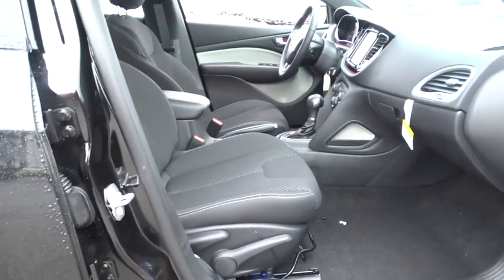2015 Dodge Dart Bourbonnais, Kankakee, Chicago, Joliet, Orland Park, IL 50177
2015 Dodge Dart

Taylor CDJR
1497 Illinois 50

Taylor Chrysler Jeep Dodge & Ram is across IL Route 50 from the Mall in Bourbonnais, IL. With a full selection of New, Certified, and Pre-Owned vehicles; we have been serving the needs of Kankakee County and Beyond for more than 20-years. Our professional Internet team offers you a no-pressure environment and operates with the quality that you expect from Taylor. You will find Discounted Prices & Excellent Deals on all makes and models. Located at 1497 N State Rt 50 in Bourbonnais Illinois. Come see why our customers have rated us the #1 Dealer in Illinois for 3 consecutive years by dealerrater.com!